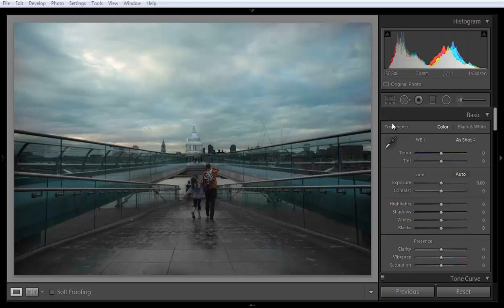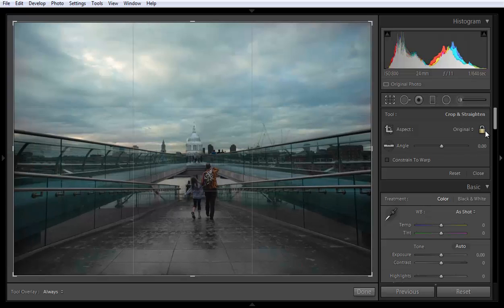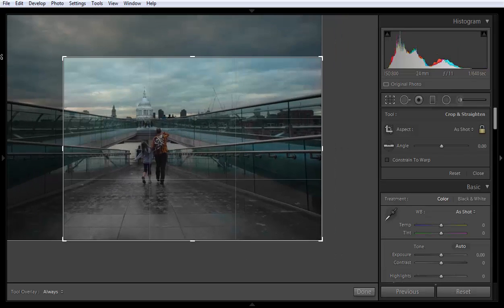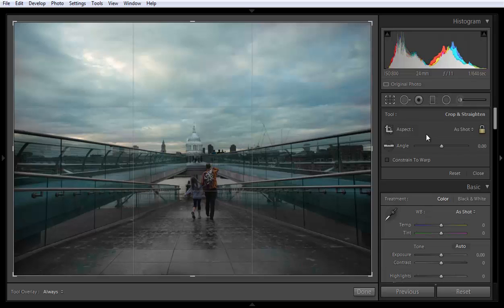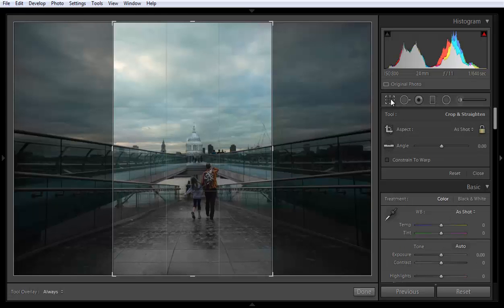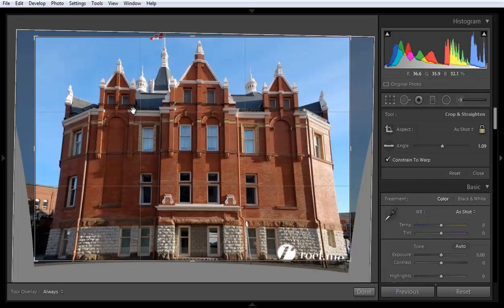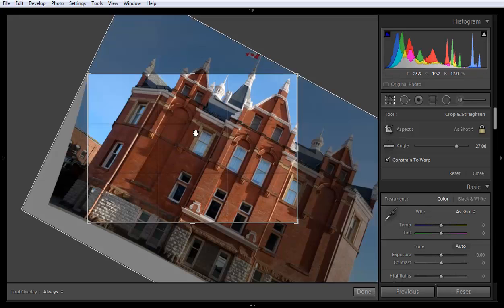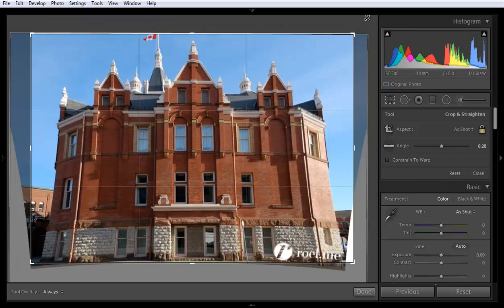How to crop photos in Adobe Photoshop Lightroom | Arunz Creation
So in Lightroom crop you can crop photos in anyways means you can maintain the aspect ratio and also cropping without maintaining aspect ratio.

► Lightroom is Best photo Editing Software. Lightroom Basic Panel having Exposure, Contrast, HighLight, Shadow, Black and white and this panel is very powerfull and easy to use. We can open any Raw and Jpg photos by Canon, Nikon, Sony, Fujifil, Panasonic whatever DSLR camera. few of the benefit of Lightroom software it saves your editing time because this import all photos, Easy to handle, open same photo every time from where lightroom opened last time, export multiple photos at once. One of my fav tool is lens correction

► Understanding Photo Editing workflow that every photographer should follow
1. Lens Correction
2. White Balance
3. Correct Exposure
4. Proper Contrast
5. Color Correction
6. Color Grading
7. Sharpness

► Join Arunz Creation Photography School